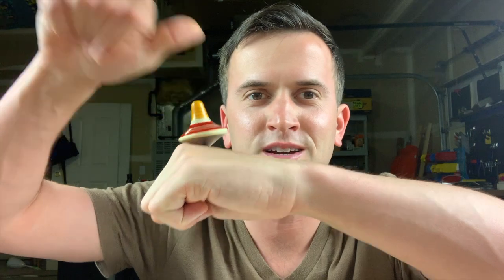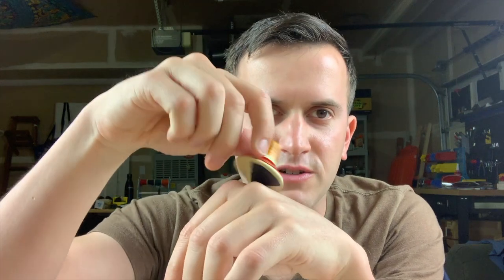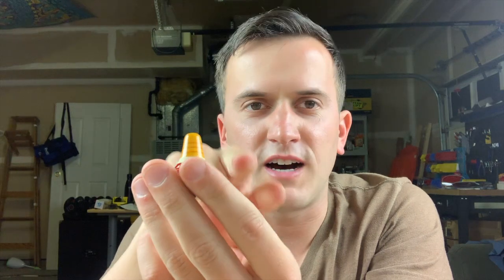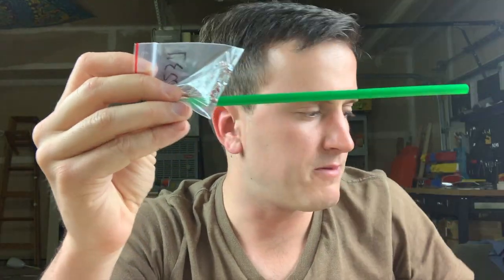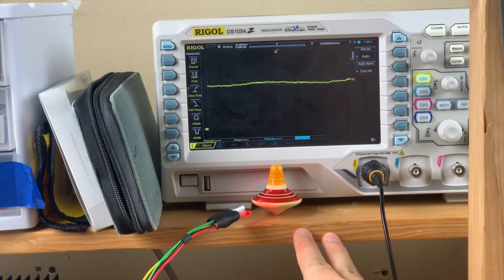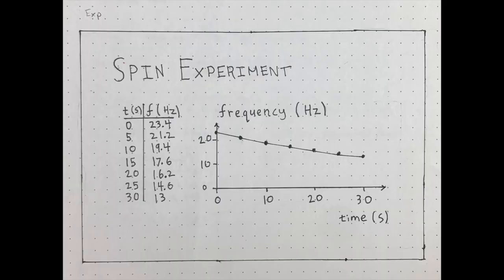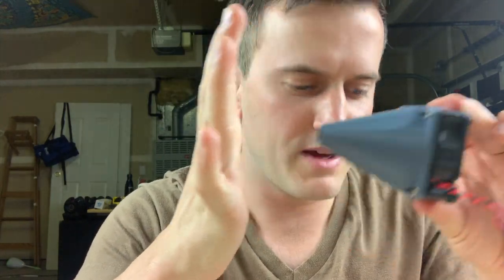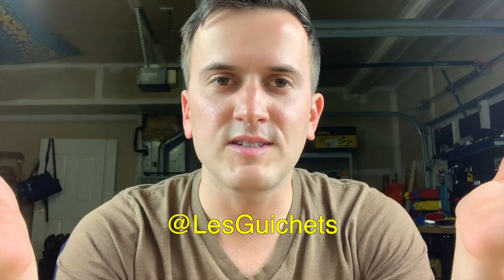Top Spinning Experiments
Video by Chris Guichet

I want to make a perpetually spinning top by blowing air on it.  My dream would be to make a lamp that you control by spinning a top to turn it on, etc.